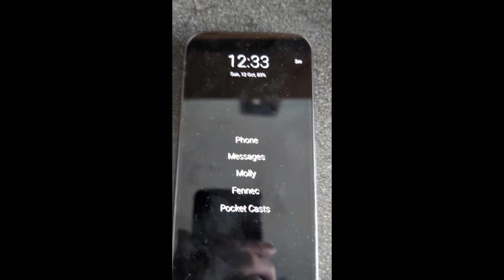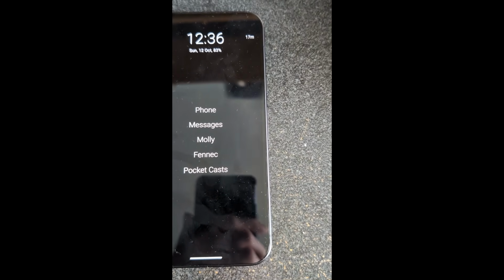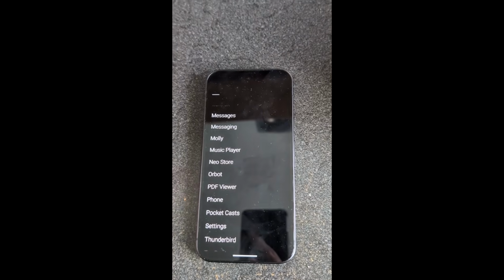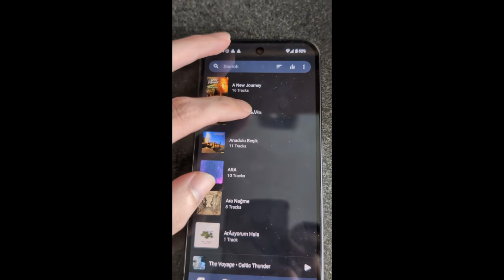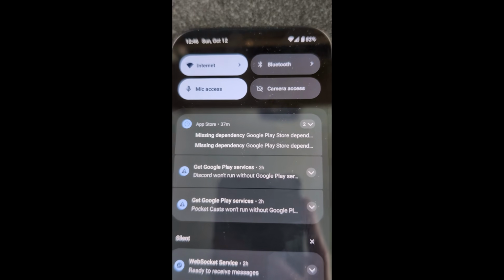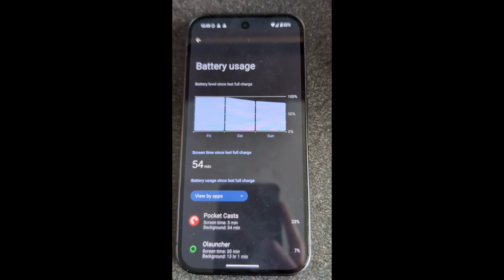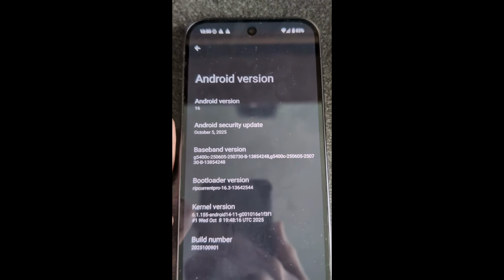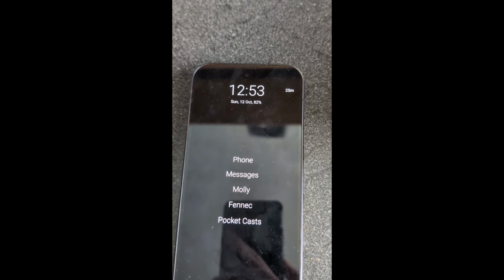GrapheneOS Review: Six Months Later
Hello YouTube, Matt here. In today's video, I will be sharing my thoughts on GrapheneOS. If you haven't heard of it, GrapheneOS is a custom ROM of Android that is designed to be heavily locked down. GrapheneOS is designed for people who value privacy and having their device activity hidden from companies like Google and the likes of the big data aggregators and advertisers.

This video covers all of my thoughts on the Operating system. it mentions everything from the reasons I chose it, to the ways to install it, to the in-depth details of the operating system.

I can say, from the start, that I really enjoy this operating system. Even though it does not support the Google Play services, I still think that it's worth checking out because it makes the phone intentionally more secure and private. These days, companies like Google and Amazon are aggressively mining data to sell people more and more products. Any way one can get themselves away from this advertising and data mining is very necessary, helpful, and useful in today's digital age. I have heard that , in today's age, personal data is the new oil. Every person has a responsibility to protect their personal oil reserves from greedy American companies trying to exploit them.

Until next time, enjoy the video, Matt OUT!